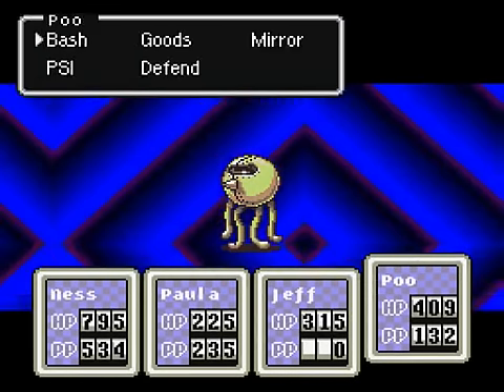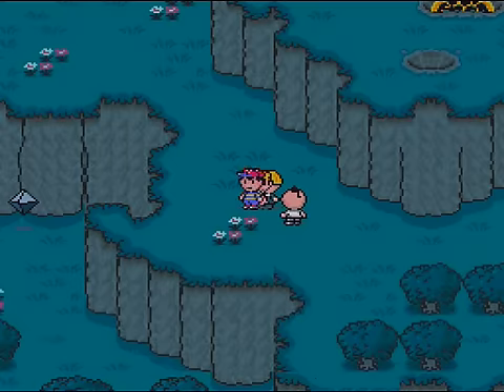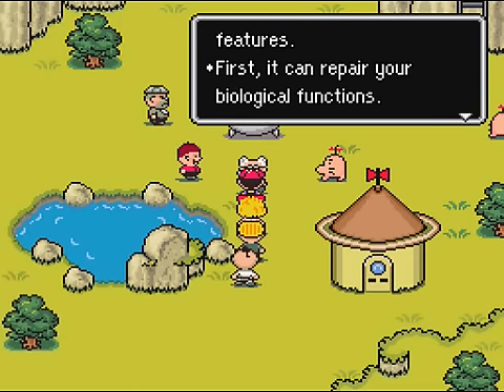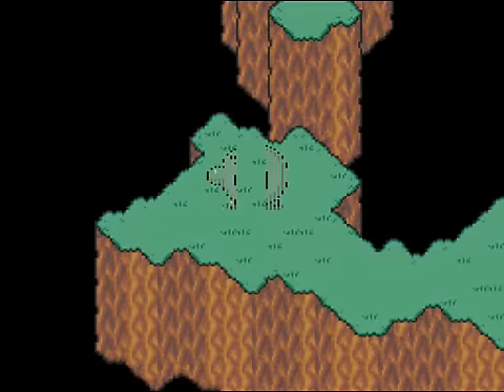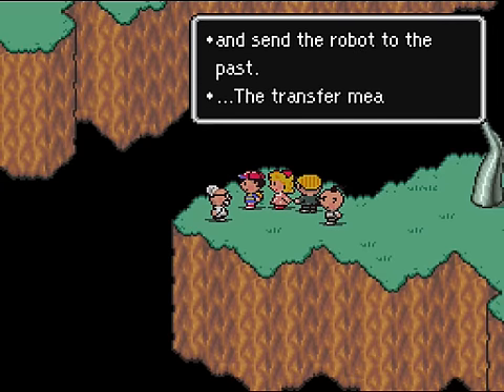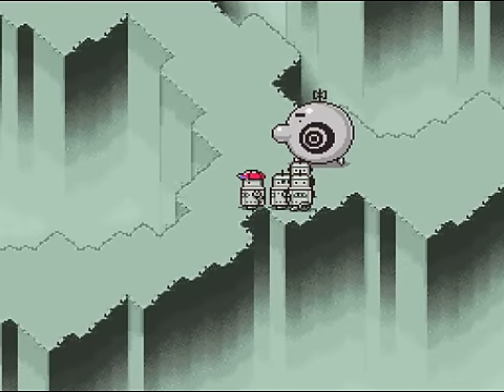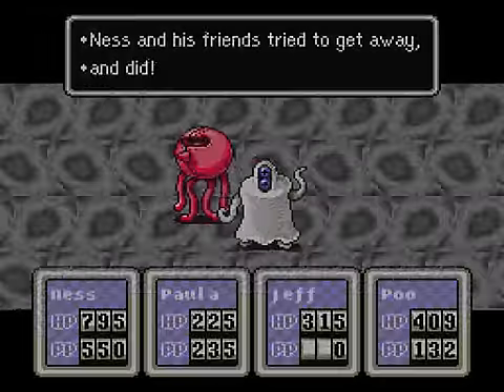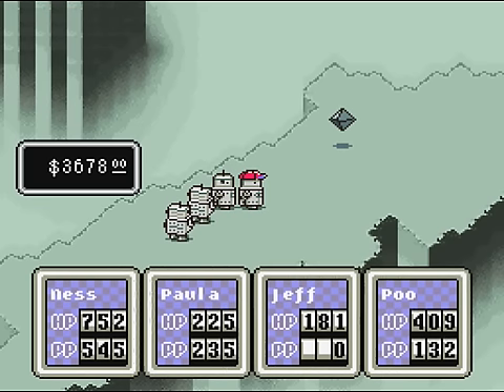Let's Play Earthbound Part 63 - I'm a Robot!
Mandatory movie reference: It's Turbo Time!

Also, last part before the spectacular 50 minute finale which I will release in the near future (no promise for tomorrow)